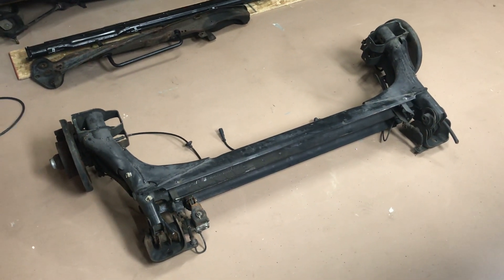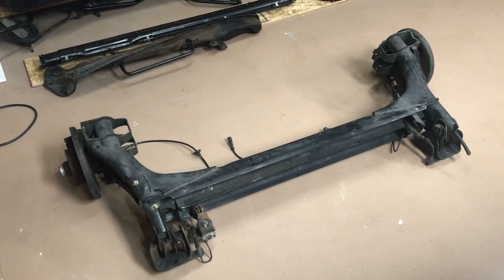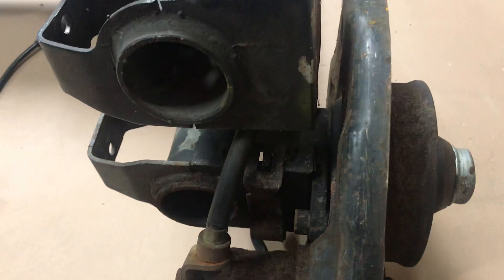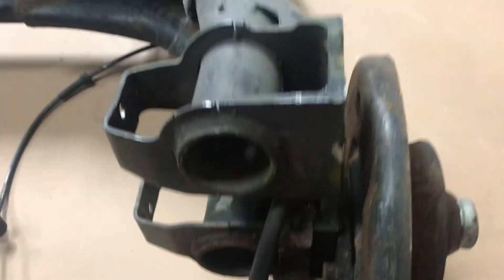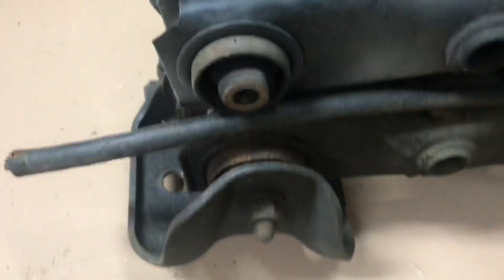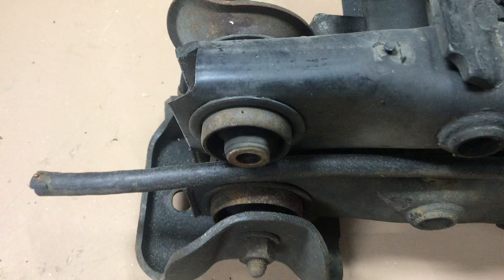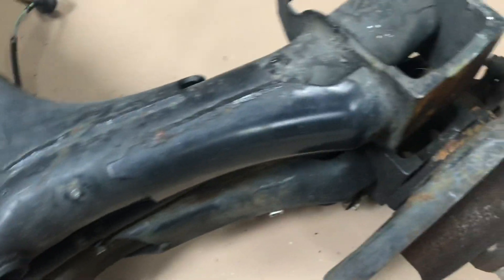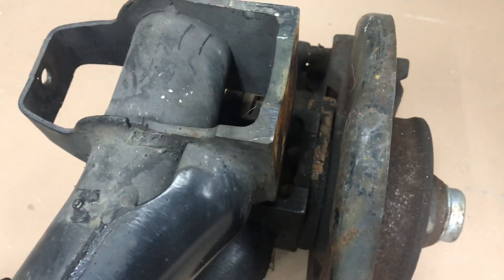Corrado G60 vs VR6 Rear Beam Comparison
I’ve always taken it for granted that the G60 beam was 10mm narrower. Here is the proof. The top beam was pulled from my 1990 G60 corrado, the bottom beam was pulled from a 1993 Corrado SLC.

Rear beam widths:
G60: 52” & 11/16”
SLC : 53” & 1/2”

Rear beam bushing diameters:
G60: 44mm
SLC: 55mm